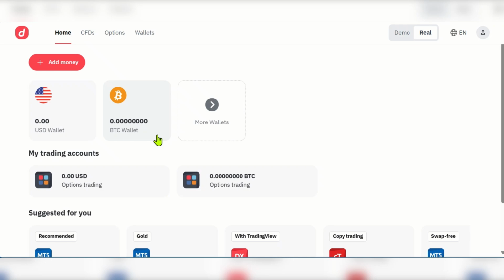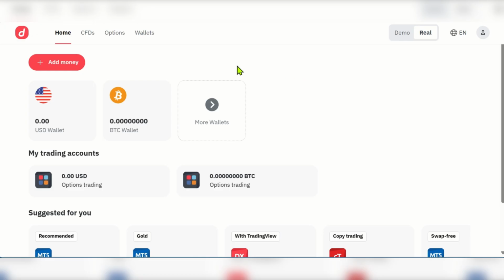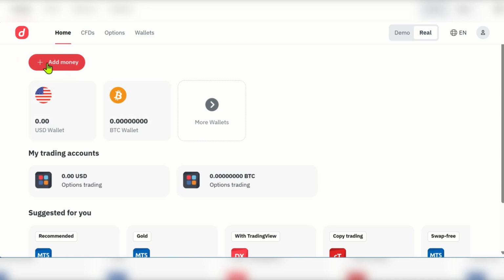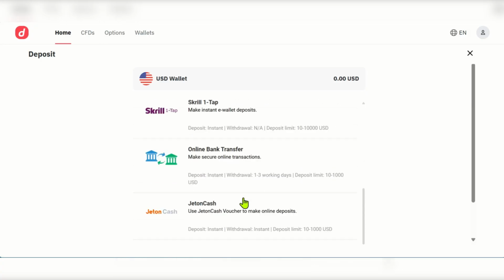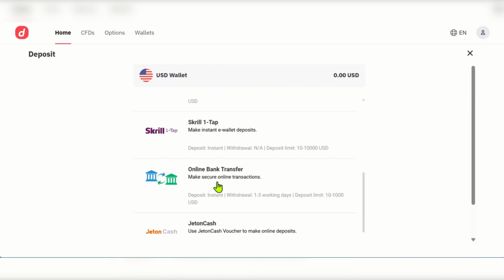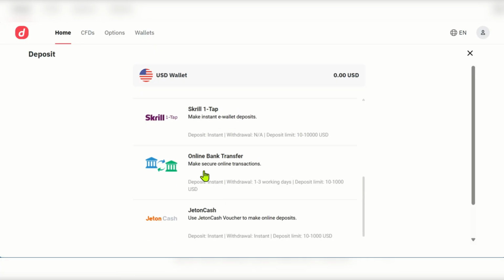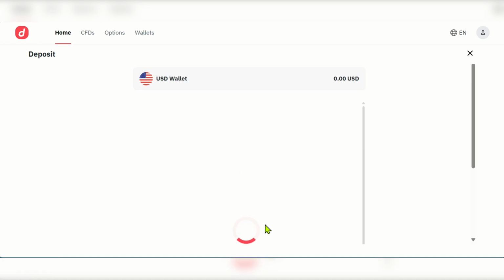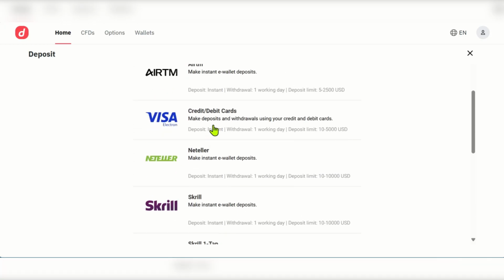How to Deposit in Deriv Using M-Pesa (Full Guide)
Learn how to deposit money into your Deriv account using M-Pesa in just a few simple steps 📱. This full guide walks you through the process quickly and clearly, so you can start trading without delays. Watch now and fund your account with ease 💰.